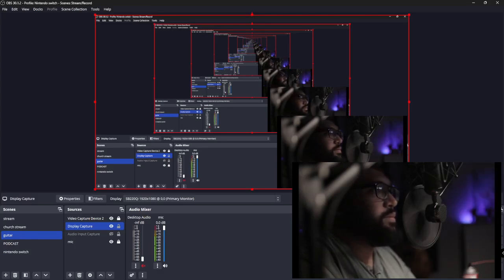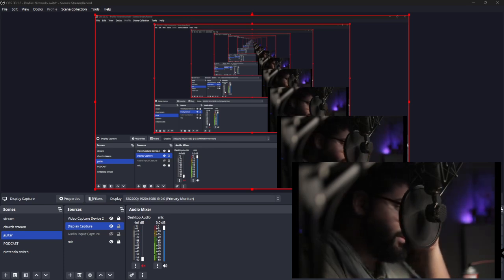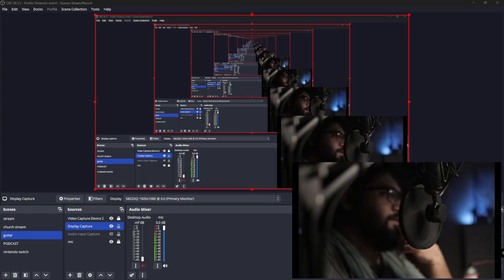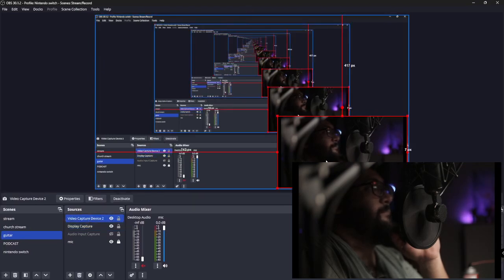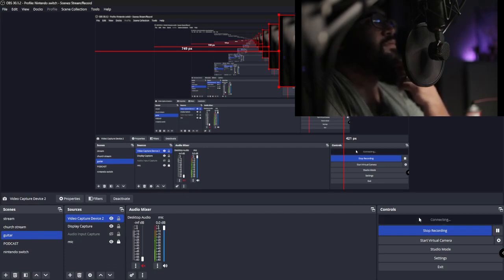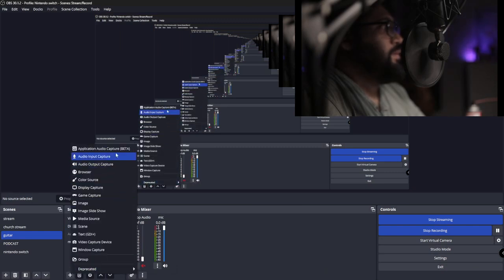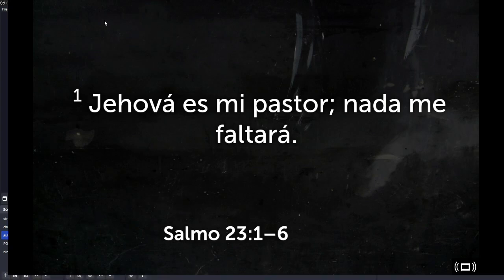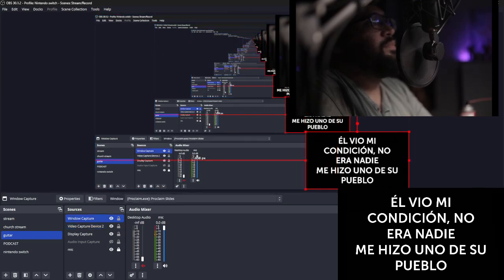OBS training | local church training | part 2 | OBS streaming.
If you want to see more content and new things.
If you want to see a tutorial of a song or a cover let it be known below
God bless!